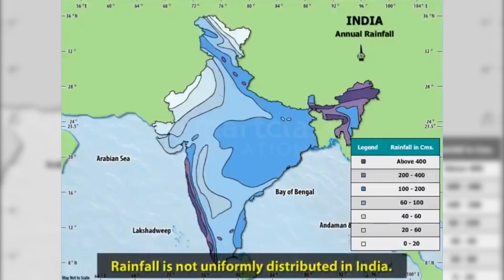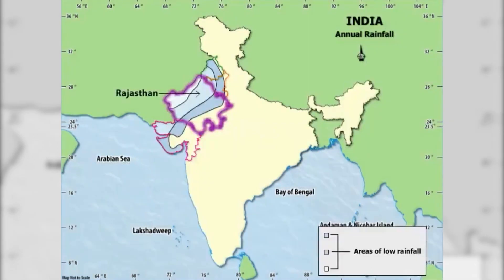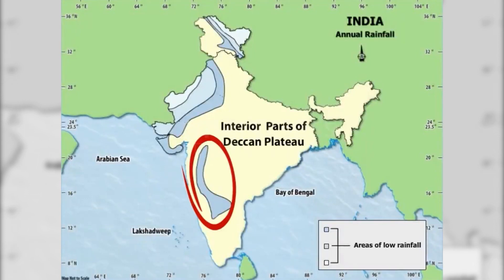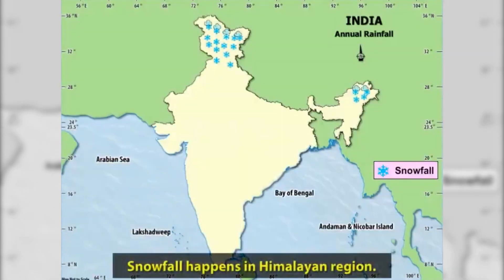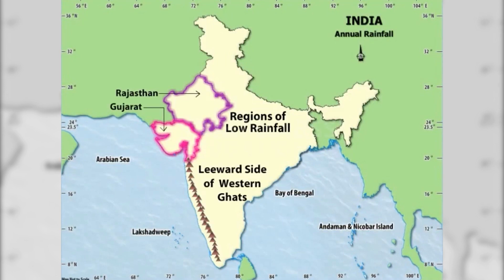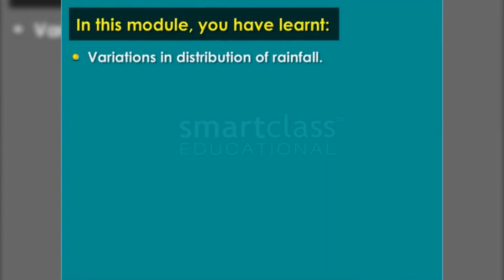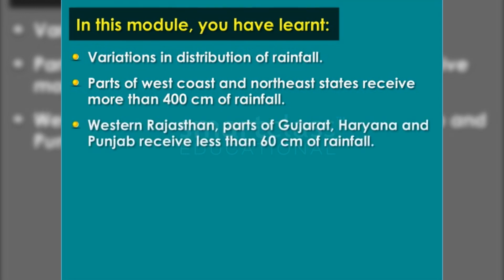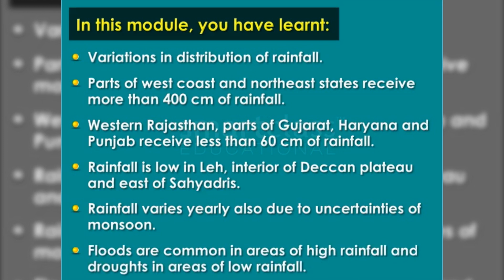Class 9: India Distribution of Rainfall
Have you thought how varied the distribution of rainfall is? How coastal regions and northern states get more rainfall? And how some parts receive lesser rain?

Fliplearn is a Personalised Smart Learning platform. Fliplearn Prime helps children from KG to 12th perform better and score more. Fliplearn Guru powered by Vidyamandir helps students preparing for IIT-JEE, NEET and foundation to get the best chance to succeed. Fliplearn Be More.